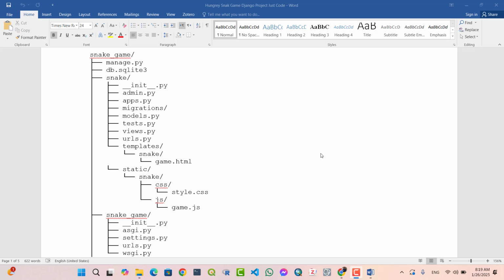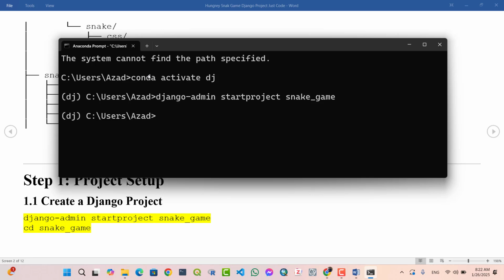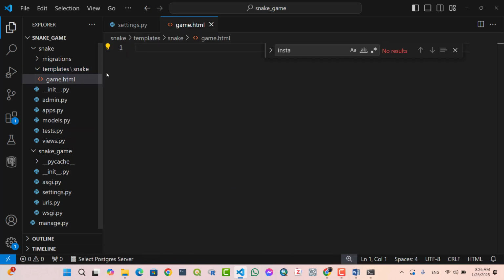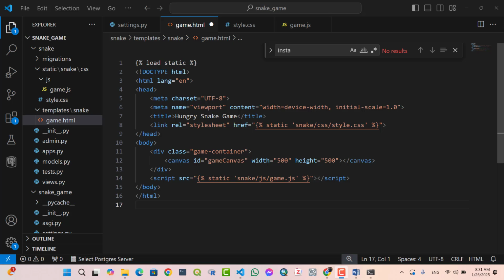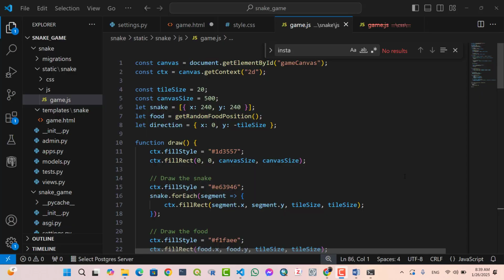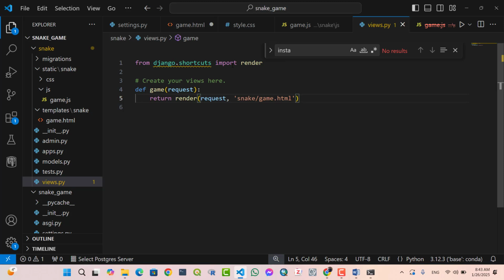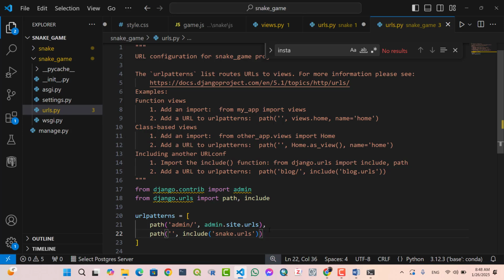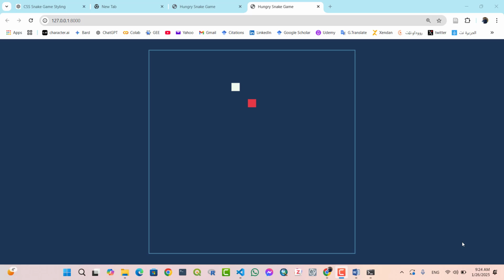Building a Real-World Snake Game Project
Dive into this hands-on tutorial and learn how to create a classic Snake game served as a dynamic web app using Django. We'll guide you step by step through the entire process—from setting up your Django project to integrating HTML, CSS, and JavaScript for a fully interactive and visually appealing game interface. You'll learn how to structure your project, manage backend logic with Django views, and bring the game to life with JavaScript for real-time gameplay.

This tutorial is perfect for beginners and intermediate learners who want to explore Django's potential while building an exciting project. By the end of the video, you’ll have a functional Snake game and a solid understanding of how to combine frontend and backend technologies to create engaging web applications. Join us and start coding your way to fun!